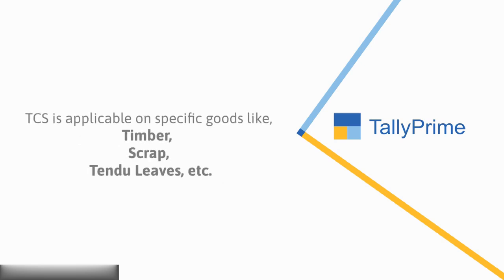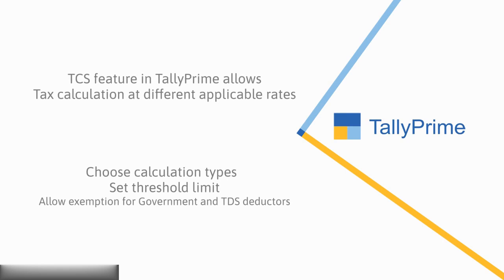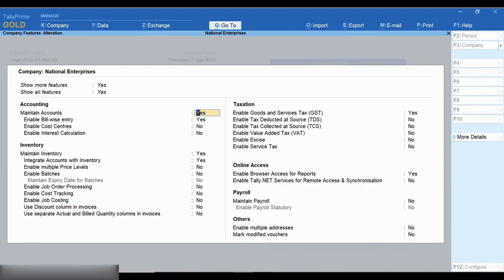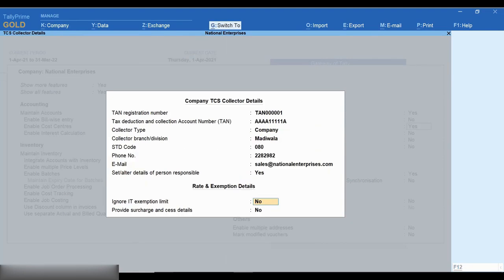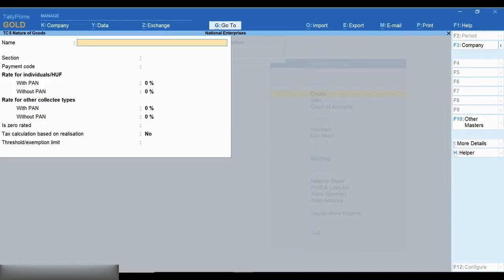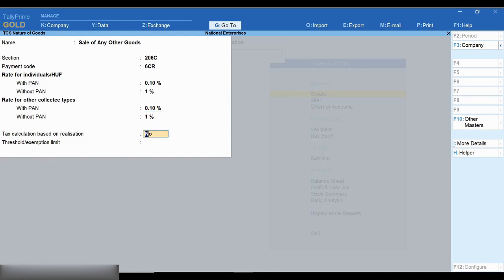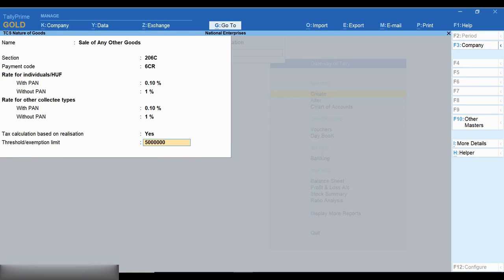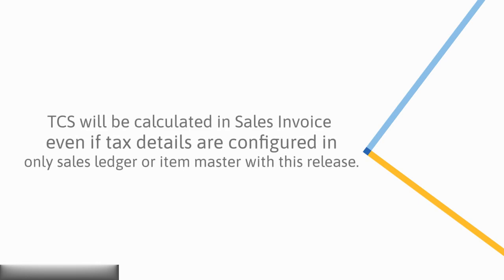How to Enable Tax Collected at Source (TCS) in Tally | Tally Feature to Use TCS Tax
How to Enable Tax Collected at SourceTCS in Tally | Tally Feature to Use TCS Tax | Auto TCS in Tally